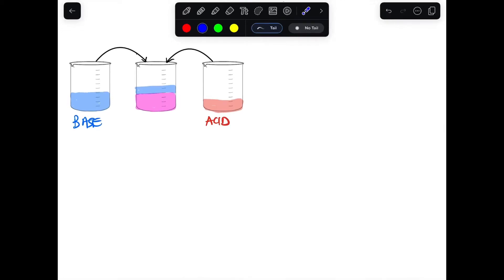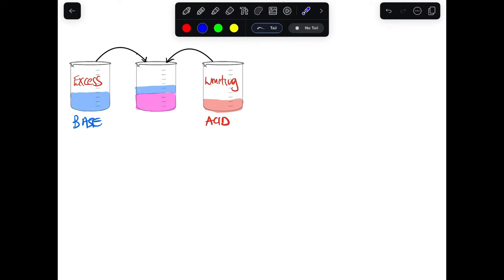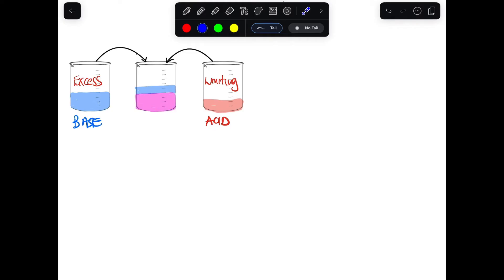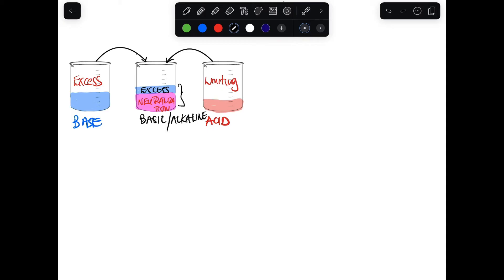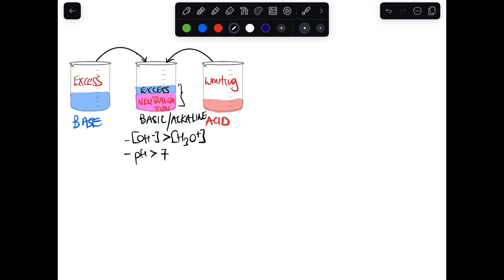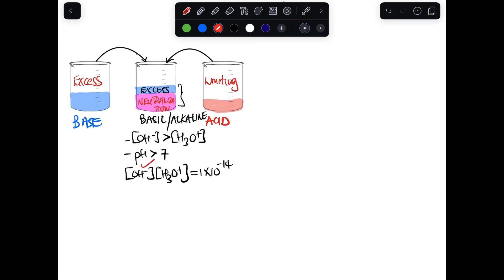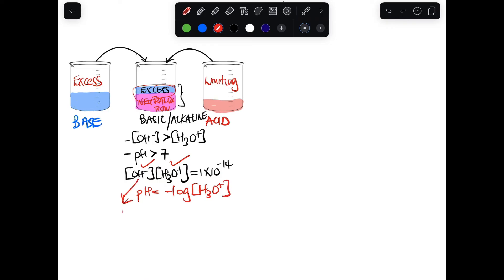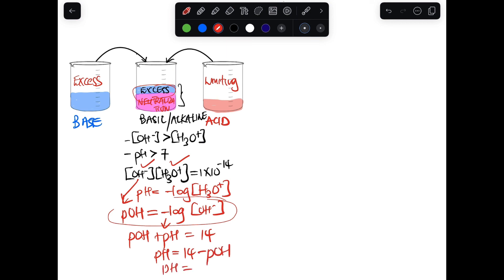Part 2 Grade 12 Acids & Bases | tricks to challenging questions